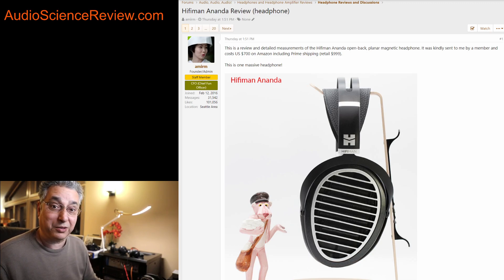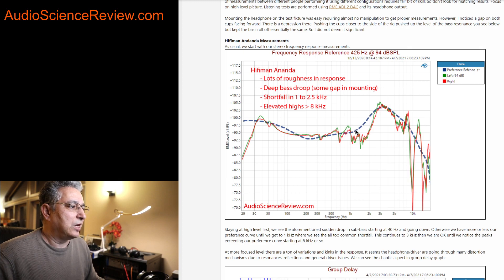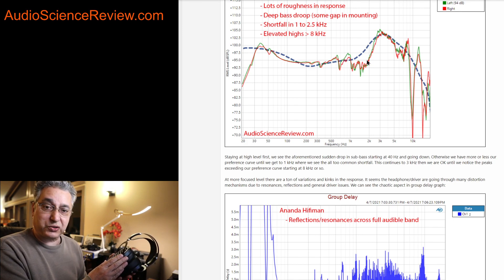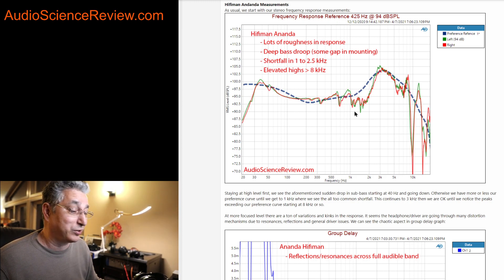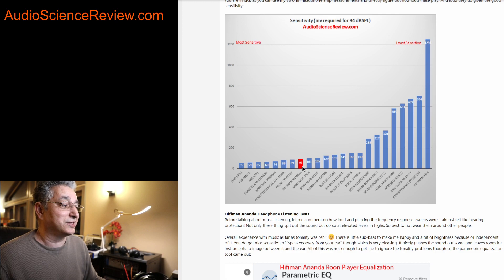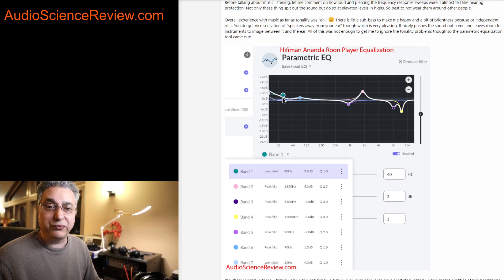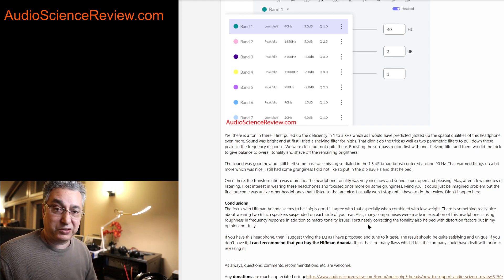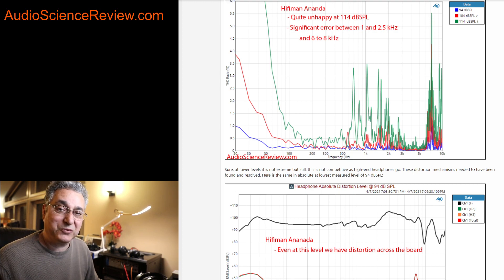Hifiman Ananda Headphone Review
Technical review of the Hifiman Andanda Planar Magnetic Headphone.  Measurements, equalization and listening test results are provided.